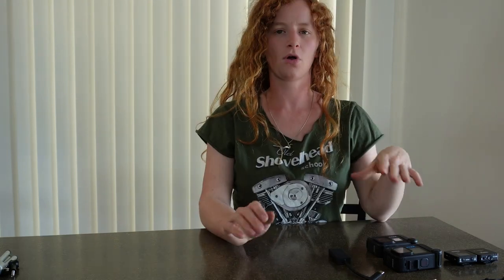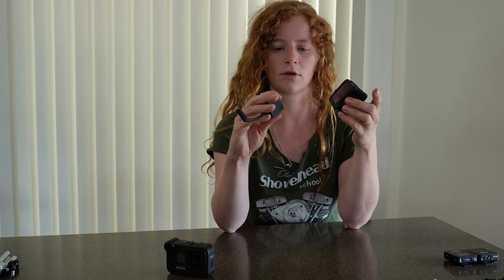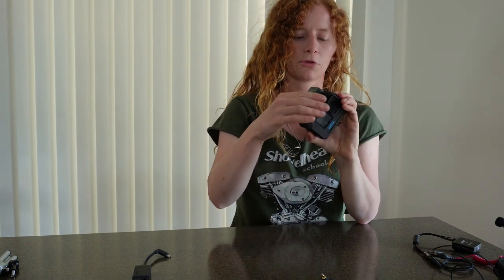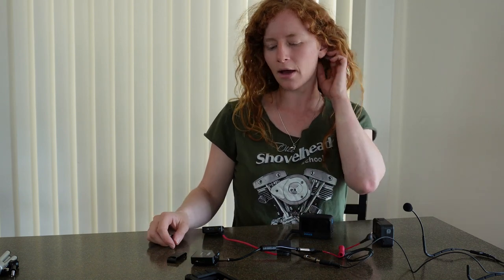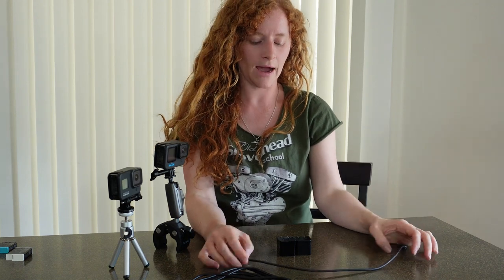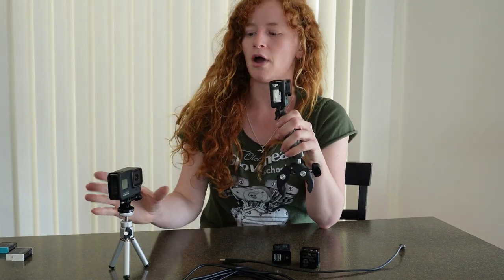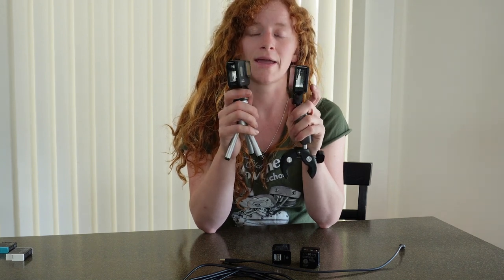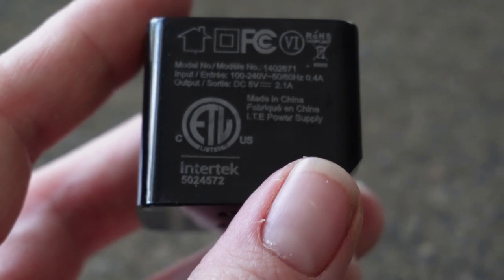Audio Setup For Open-face Vlogging | And Powering A GoPro Without A Battery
Not my usual kind of “tech” video but, since I’ve been asked about it several times, I figured best just make a video that explains my audio setup for vlogging with a beanie style, open-face helmet.
And I also decided to include some information on how to power your GoPro WITHOUT a battery! Yep, no battery needed if you are using your GoPro to make videos in your shop! And using a constant power supply in your GoPro actually really saves a lot of hassle when it comes to dealing with dead batteries and an overheating camera.

Anyway, I hope this video helps someone out! ✌️ 😃

Here are some links to the things I used in this video:

Charging block:

Charging Cable:

GoPro Doors:

Rode Mic:

Media Mods:

Head Worn Mic:

PLEASE SEND LARGE CLEAR PHOTOS!
1080p x 1080p is the MINIMUM we can work with, so please do your best at making sure your photos are large and not blurry 🙂 And send more than one if you can as well!

Only motorcycle related emails please - sorry, but I just don't have the time to engage in personal conversations.
If you DON'T want your bike highlighted in a future video showing viewers bikes then make sure to mention it in your email. Other than that, expect to see your bike in one of my videos!